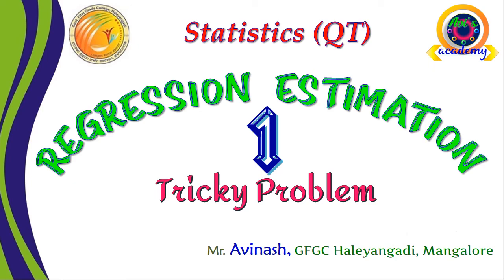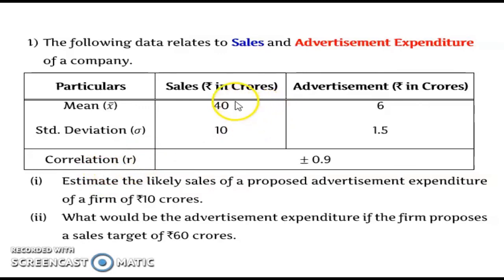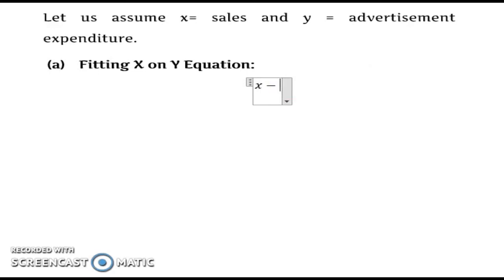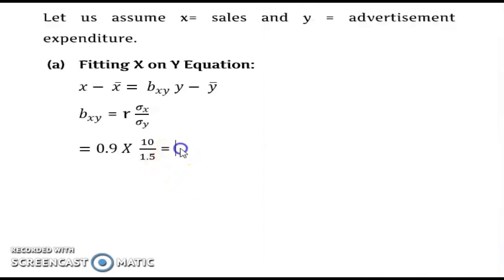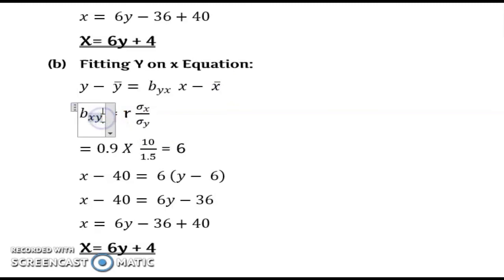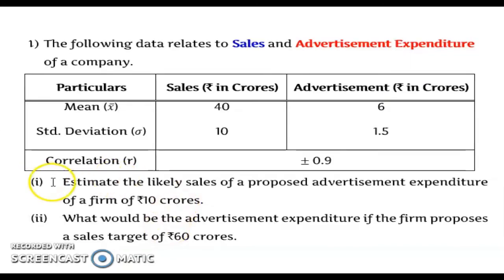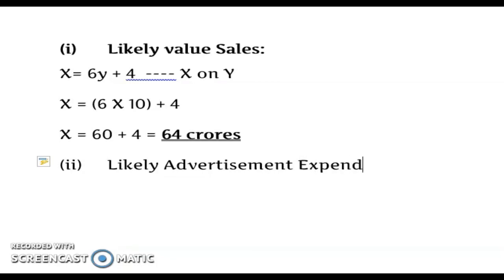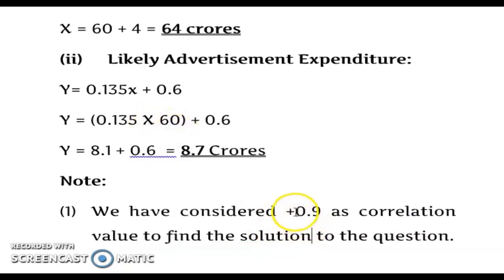Regression Estimation: Illustration - 7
The video explains the extraction of  regression coefficients from correlation and standard deviation values.